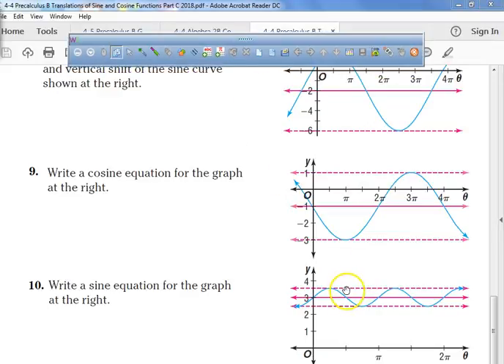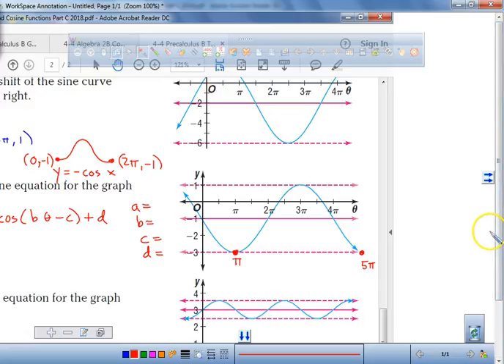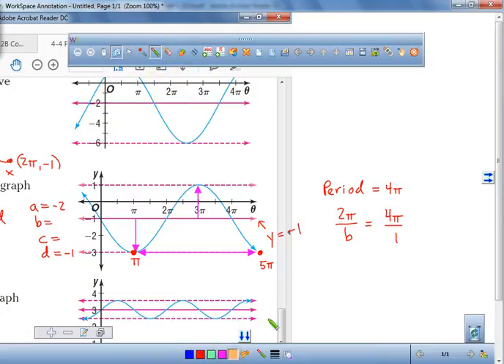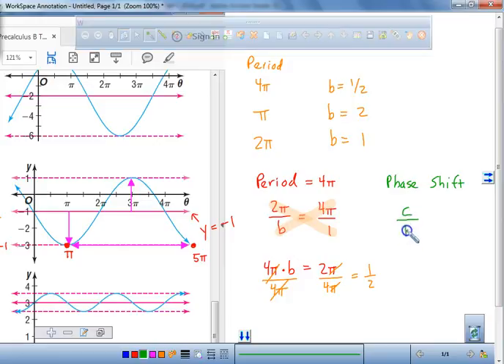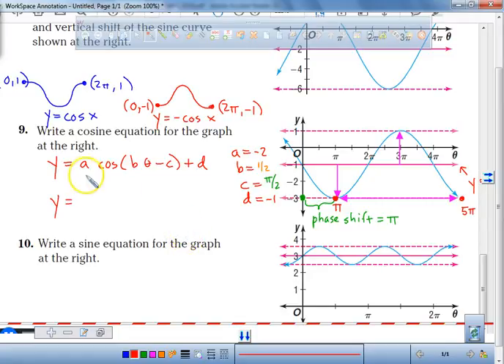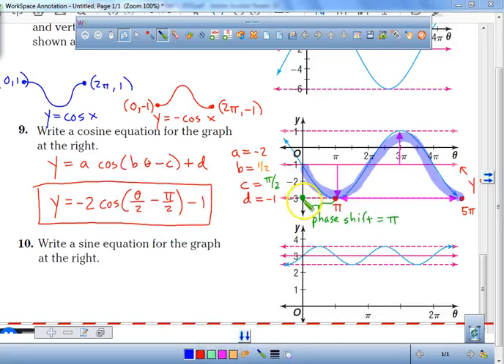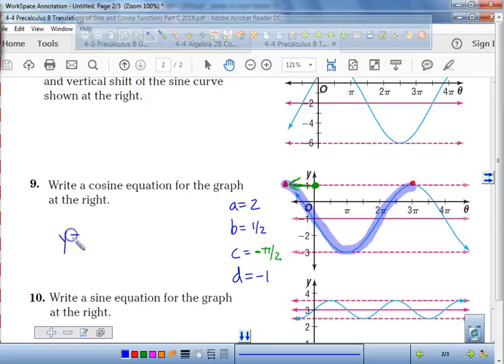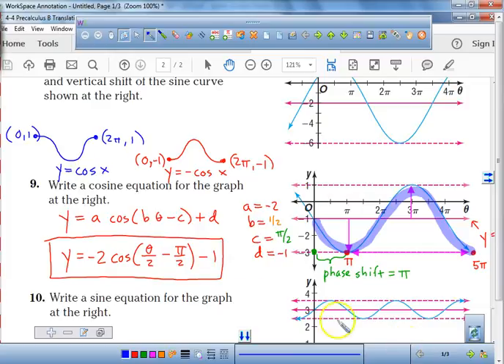4 4 Translations of Sine and Cosine Functions Part C